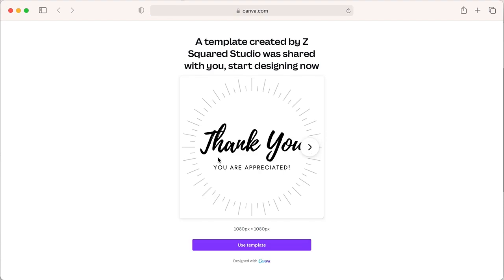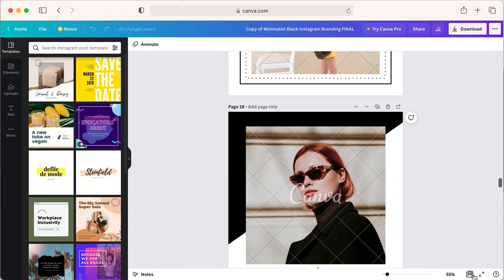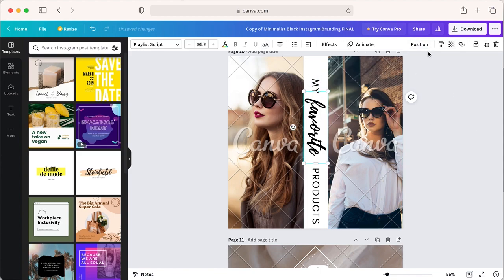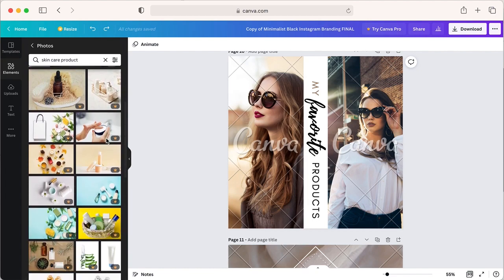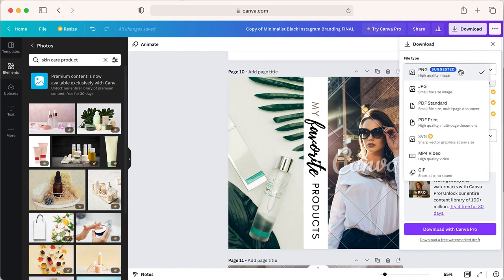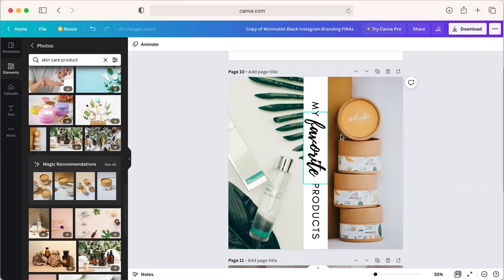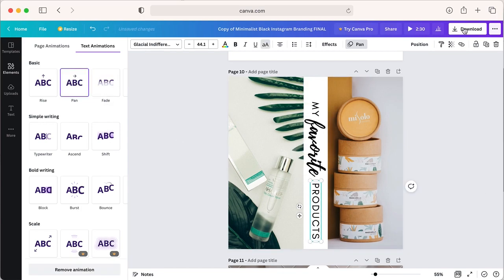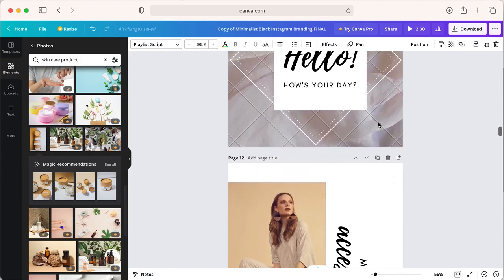How to edit your Canva Instagram Template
Just bought an Instagram Canva template? Learn how to drag and drop photos, use the position tool, download your preferred filetype and more in this Canva tutorial.